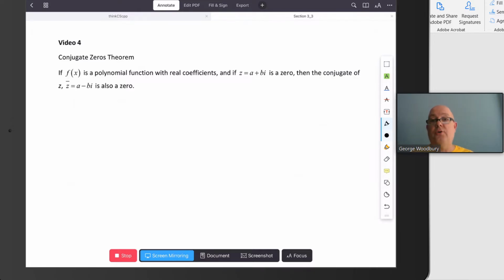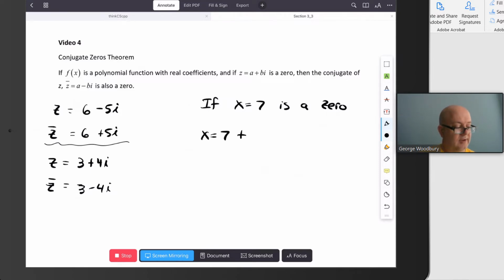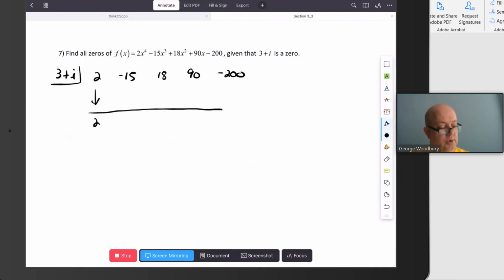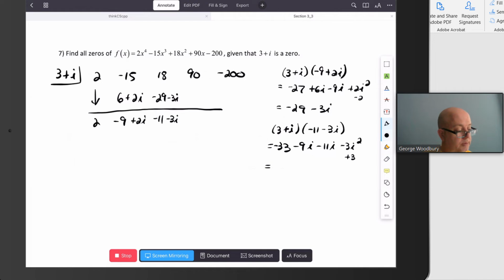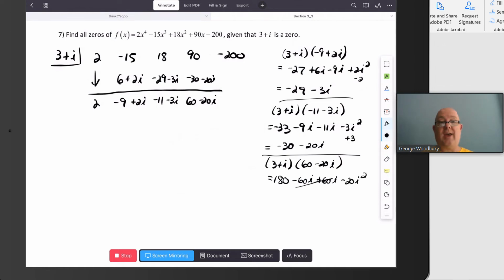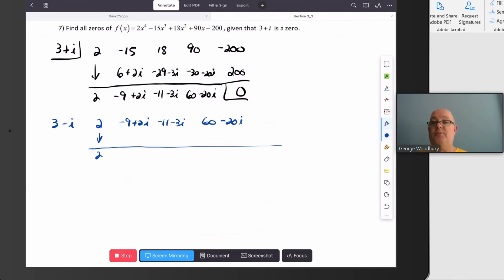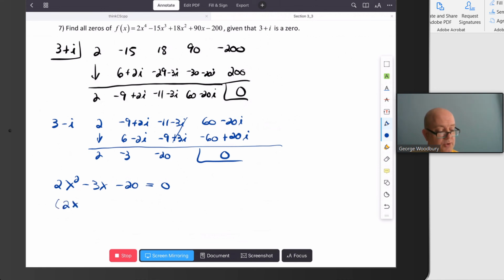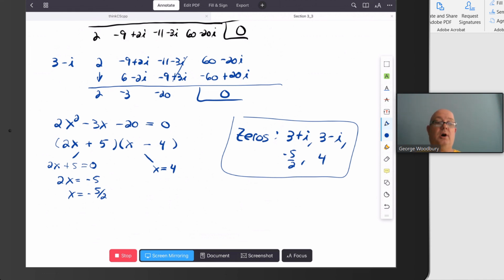College Algebra - Conjugate Zeros Theorem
Examples using the conjugate zeros theorem.
If a complex number z is a zero of a polynomial function, its complex conjugate is also a zero.